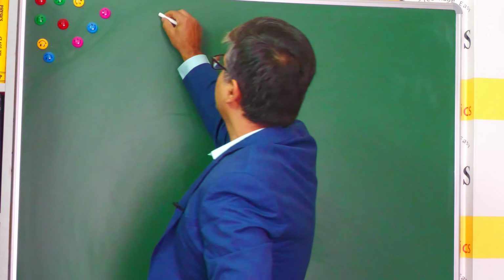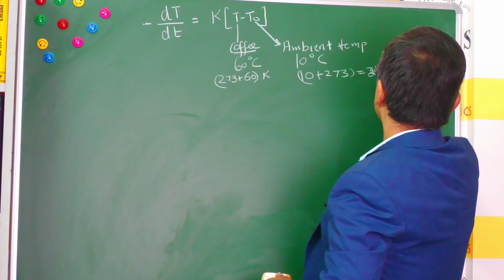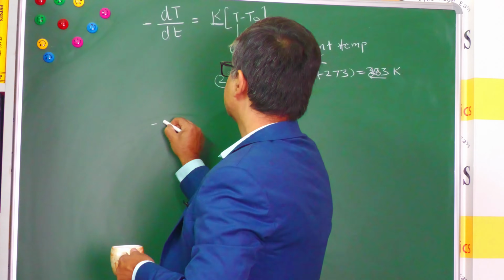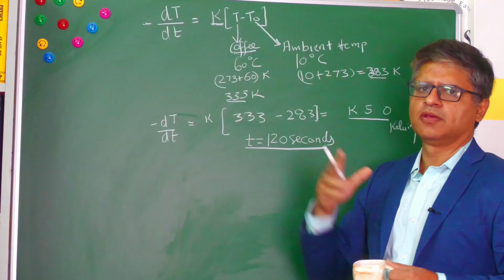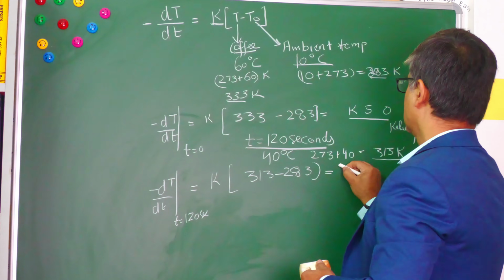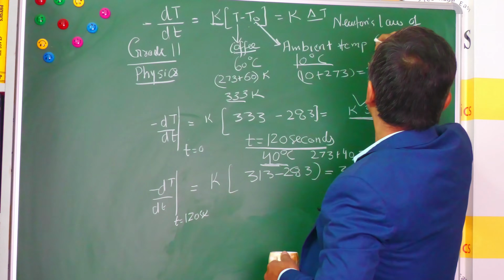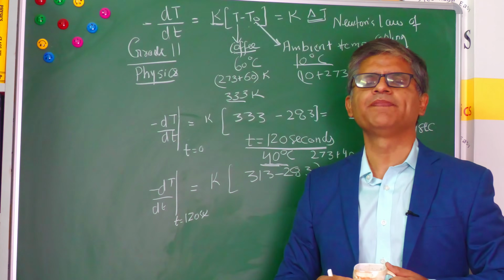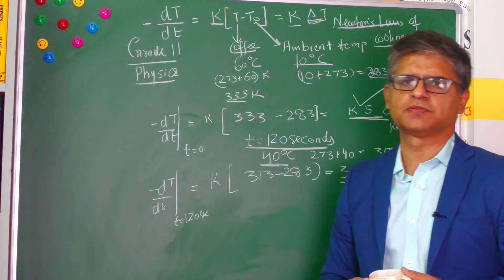Newton’s Law of Cooling | Class 11 & NEET Physics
Understand Newton’s Law of Cooling with real‑life examples and exam‑oriented insights! This video explains how objects lose heat relative to their surroundings, the mathematical model behind cooling, and when to apply Newton’s Law versus Stefan‑Boltzmann Law. Perfect for Class 11 Physics, NEET, and JEE preparation, with practical applications from cooling coffee to forensic science.

Meta Description: Learn Newton’s Law of Cooling with examples, formulas, and applications. Discover how the rate of cooling depends on temperature difference, why Kelvin scale is essential, and when to use Stefan‑Boltzmann Law instead. Ideal for NEET and JEE aspirants.

•  00:00 – Introduction: Coffee cooling example in Delhi winter
•  00:41 – Object vs ambient temperature distinction
•  02:03 – Mathematical law: dT/dt = –k(T – T₀)
•  03:38 – Importance of Kelvin scale in calculations
•  04:15 – Practical example: Cooling coffee from 60°C to 40°C
•  05:56 – Rate of cooling slows as ΔT decreases
•  06:49 – Key insight: Rate ∝ temperature difference
•  08:11 – Limitation: Switch to Stefan‑Boltzmann for large ΔT
•  10:00 – Context: Conduction, convection, radiation
•  10:36 – Summary and practical advice

 It's a cold winter day in Delhi, and I have a hot cup of coffee. ❄️☕ But how fast will this coffee cool down?

In this video, we explore 𝐍𝐞𝐰𝐭𝐨𝐧'𝐬 𝐋𝐚𝐰 𝐨𝐟 𝐂𝐨𝐨𝐥𝐢𝐧𝐠, which governs the rate at which hot objects lose heat to their surroundings. Using a real-life example, I explain why the rate of cooling is directly proportional to the temperature difference (ΔT) between the object and the environment (Ambient Temperature). 📉🌡️

We will also derive the formula, solve a numerical example to compare cooling rates at different temperatures, and discuss when to use Newton's Law vs. Stefan's Law.

🚀 Key Concepts Covered:

    The Formula: −dT/dt=k(T−T0​)

    Ambient Temperature: Understanding the role of surroundings.

    Rate of Cooling: Why it slows down as the object gets colder.

    Limitations: When is this law applicable?

    00:00 - ☕ 𝐈𝐧𝐭𝐫𝐨𝐝𝐮𝐜𝐭𝐢𝐨𝐧: Hot Coffee vs. Cold Room (The Setup).

    00:41 - 🌡️ 𝐃𝐞𝐟𝐢𝐧𝐢𝐧𝐠 𝐓𝐞𝐦𝐩𝐞𝐫𝐚𝐭𝐮𝐫𝐞𝐬: Object Temp (T) vs. Ambient Temp (T0​).

    02:03 - 📉 𝐓𝐡𝐞 𝐅𝐨𝐫𝐦𝐮𝐥𝐚: Newton's Law Equation & Kelvin Conversion.

    04:15 - 🔢 𝐂𝐚𝐬𝐞 𝟏: Calculating Initial Rate of Cooling (High ΔT).

    05:56 - 📉 𝐂𝐚𝐬𝐞 𝟐: Calculating Rate after Time t (Lower ΔT).

    08:11 - ☀️ 𝐋𝐢𝐦𝐢𝐭𝐚𝐭𝐢𝐨𝐧𝐬: Newton's Law vs. Stefan's Law (Sun vs. Earth).

    10:00 - 📝 𝐒𝐮𝐦𝐦𝐚𝐫𝐲: Quick Revision of the Law.

📝 𝐐𝐮𝐢𝐜𝐤 𝐑𝐞𝐯𝐢𝐬𝐢𝐨𝐧 𝐍𝐨𝐭𝐞𝐬:

    𝐑𝐚𝐭𝐞 𝐨𝐟 𝐂𝐨𝐨𝐥𝐢𝐧𝐠: Dependent on the temperature difference (T−T0​).

    𝐇𝐢𝐠𝐡𝐞𝐫 ΔT: Means faster cooling (e.g., 60°C coffee cools faster than 40°C coffee).

    𝐔𝐧𝐢𝐭𝐬: Always convert Celsius to Kelvin for Physics calculations!

    𝐂𝐨𝐧𝐝𝐢𝐭𝐢𝐨𝐧: This law applies only when the temperature difference is small. For large differences (like a Star), use Stefan-Boltzmann Law.